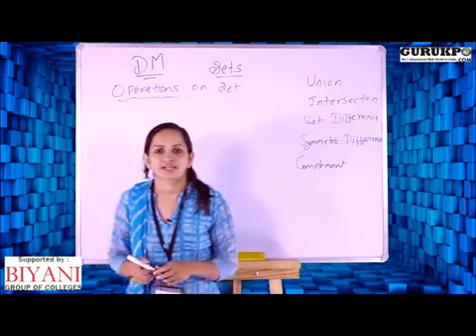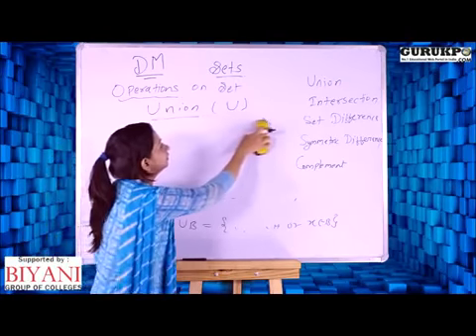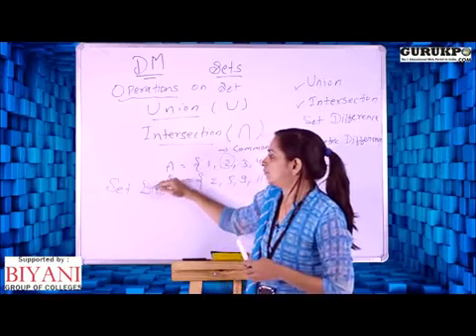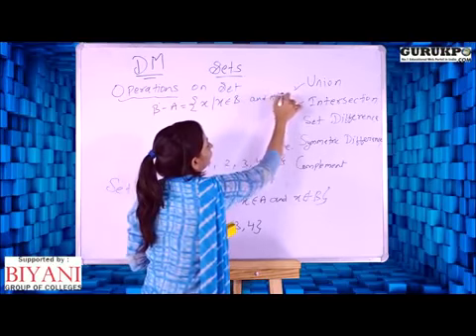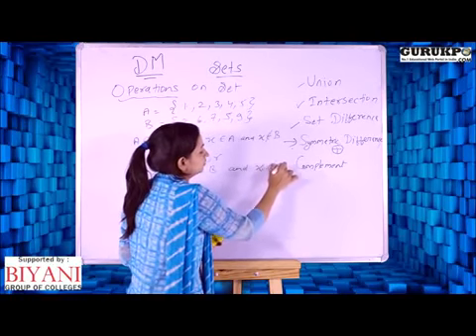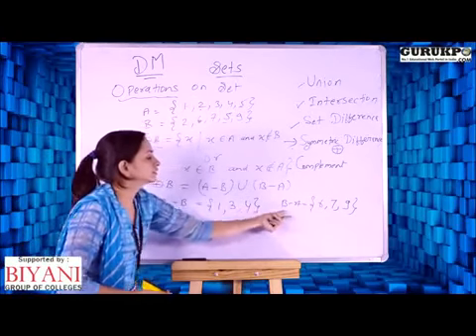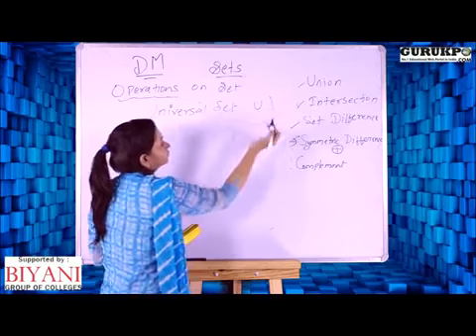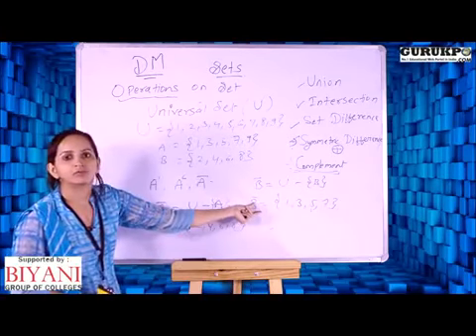Operations on set for BCA, MCA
this video by Pooja Arora tells about Operations on set  in set theory  under the topic discrete mathematics.  Pooja Arora explains various Operations on set  in a very simple way. To understand it completely kindly go through the previous videos of my channel: